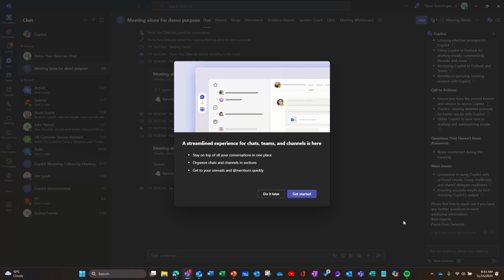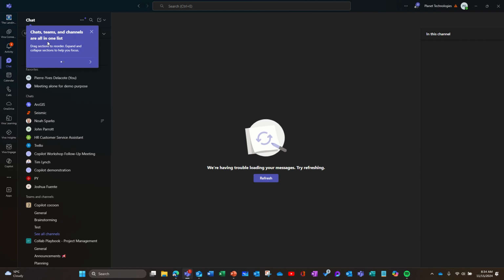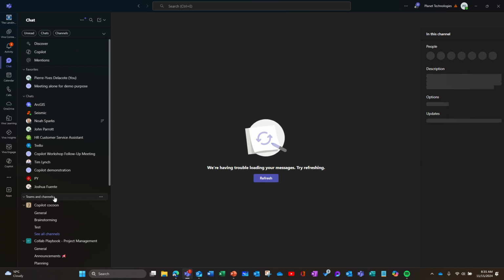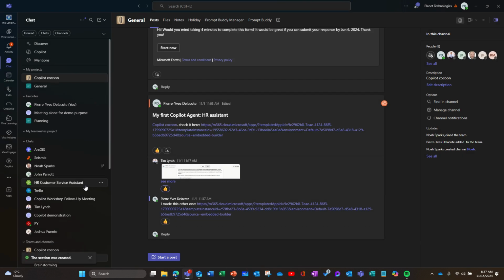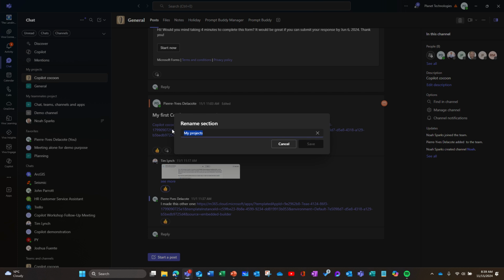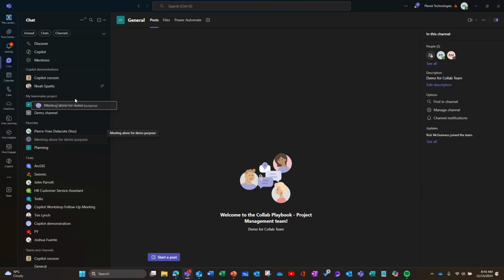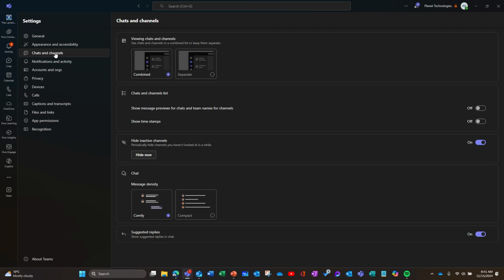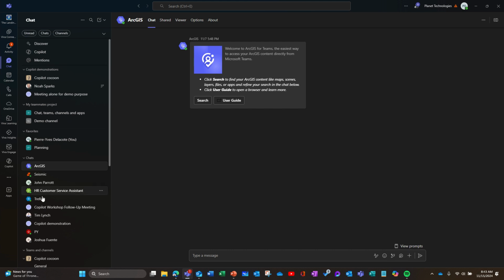Unboxing the New Teams chats and channels experience